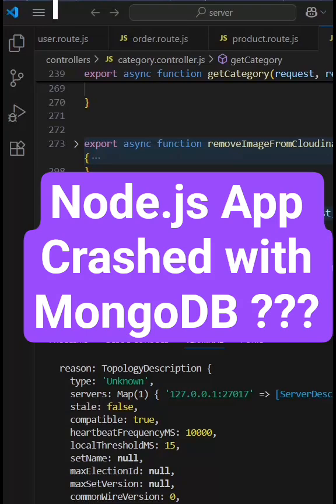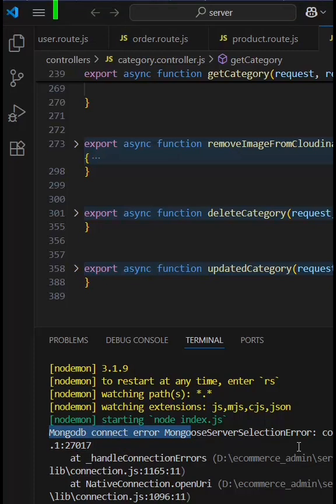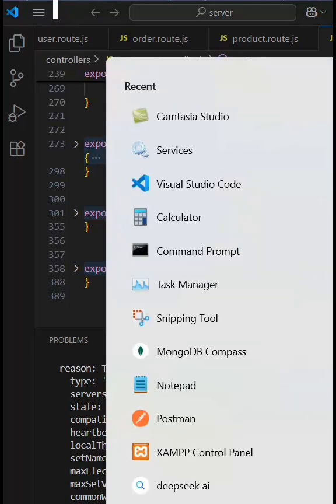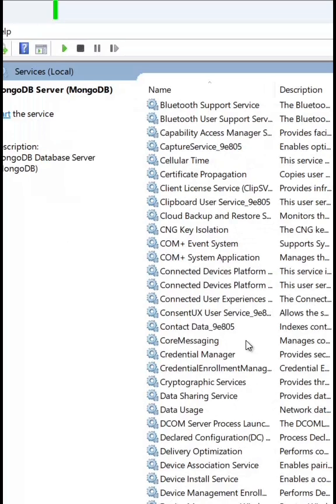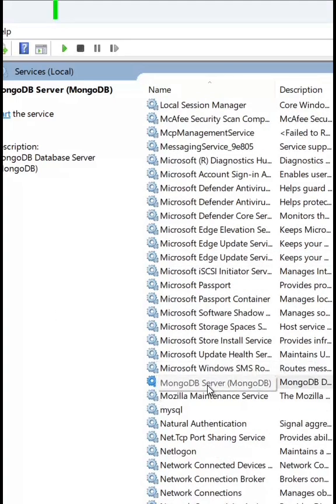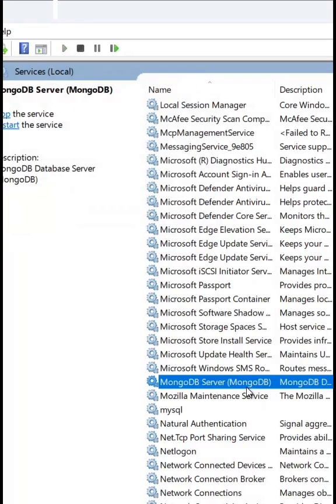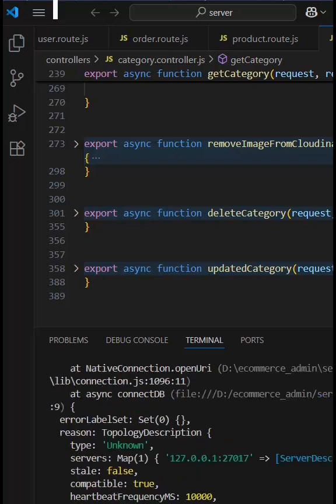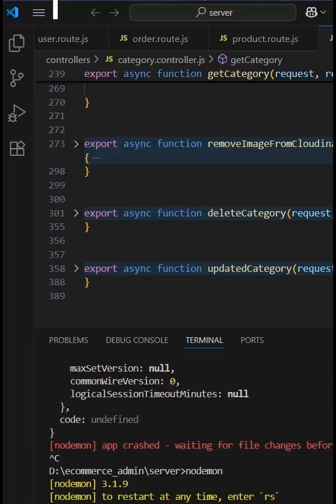nodemon app crashed - waiting for file changes before ...MongooseServerSelectionError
How to solve error connect econnrefused 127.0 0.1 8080?
How do I connect to MongoDB 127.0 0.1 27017?
How to fix error connect econnrefused 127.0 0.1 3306?
How to fix MongoDB connection error?
Why am I getting Could not send request in Postman?
How to post HTTP request in node js?
How do I give permission to node JS?
What is request failed with status code 400 in NodeJS?
Why can't i send a request on Postman?
How do I fix connection error in Postman?
How do I send a request on Postman?
How do I send a POST request in Postman?
How do I resolve a Postman issue?
How do I send a GET request to a Postman?
How to resolve 407 proxy authentication required in Postman?
How do I fix 403 Forbidden error in Postman?
How to Resolve 'Could not send request' Error in Postman?